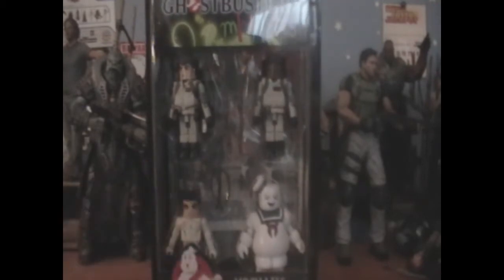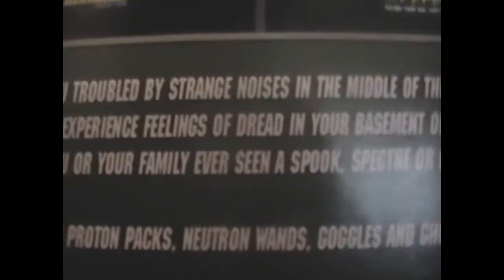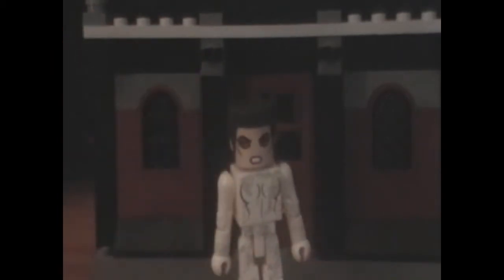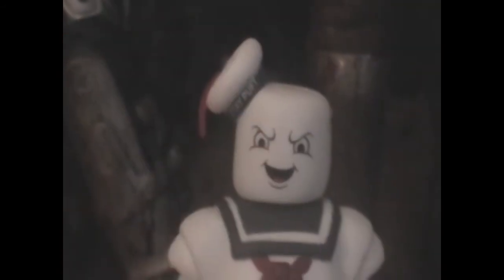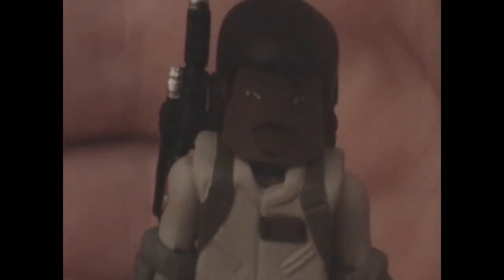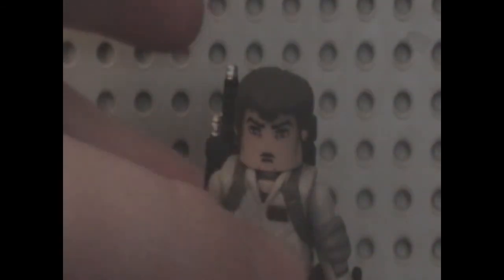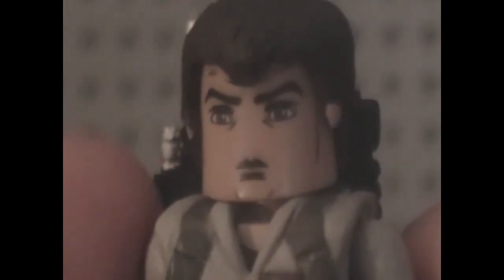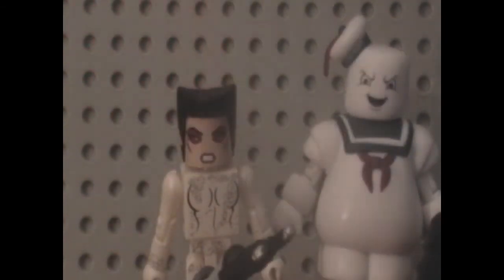Ghostbusters Minimates Set#2 Review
ray, stay puft, gozer, and winston